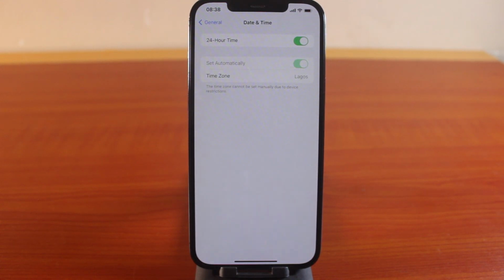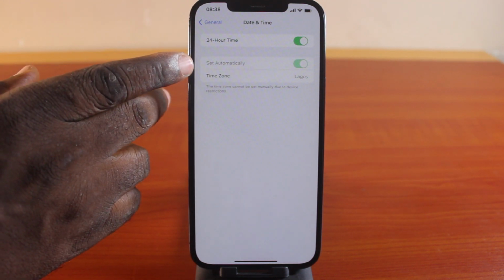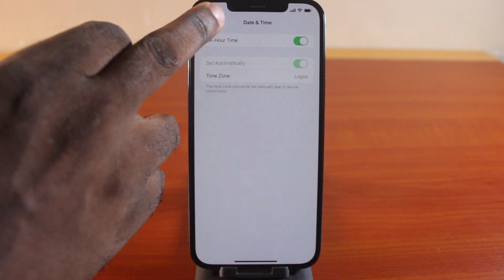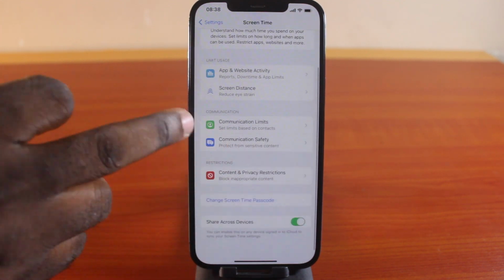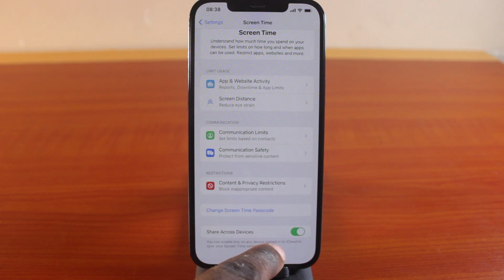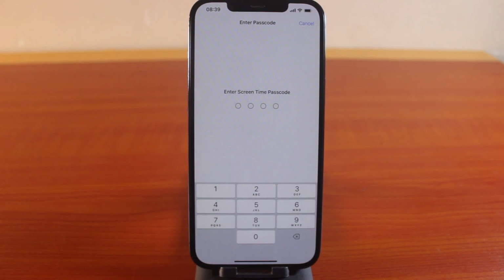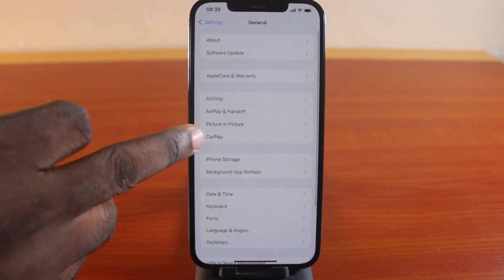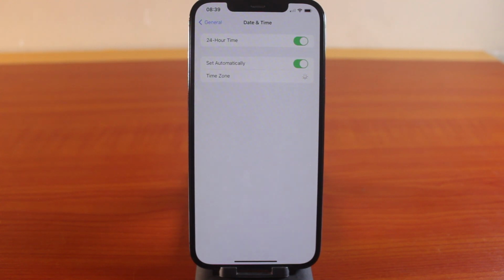How to Fix Can't Change Time on iPhone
I will you how to fix can't change time from automatically set to manual set in this video. With this, you can choose or set your iPhone time based on your region or zone.